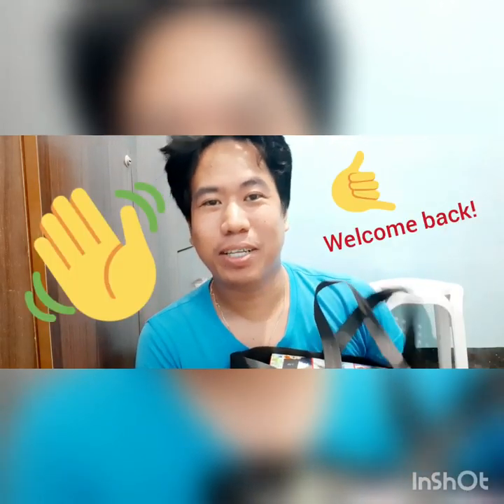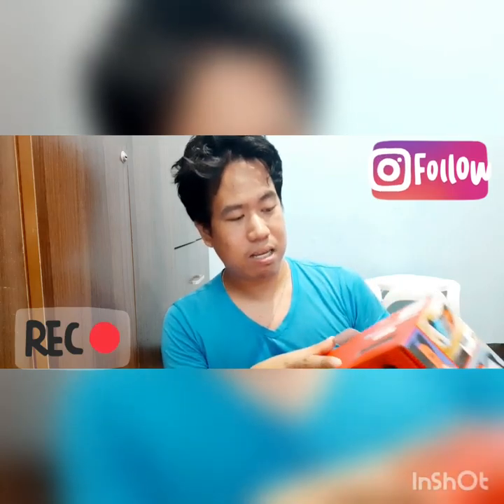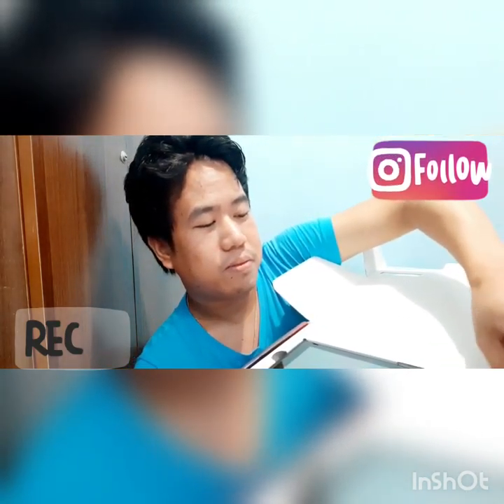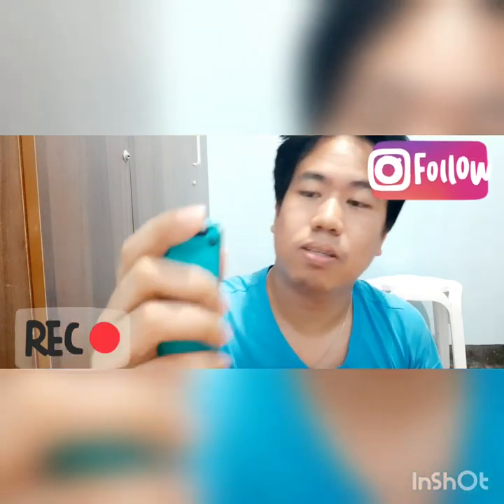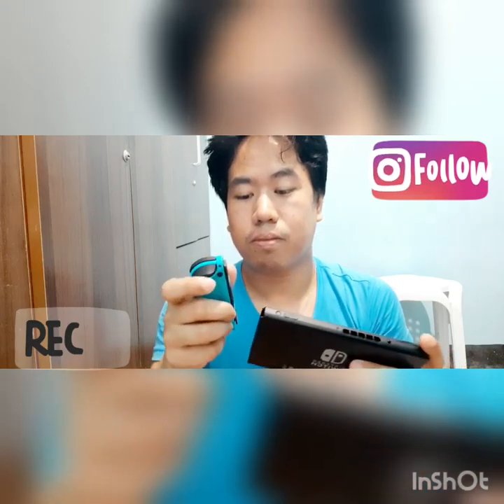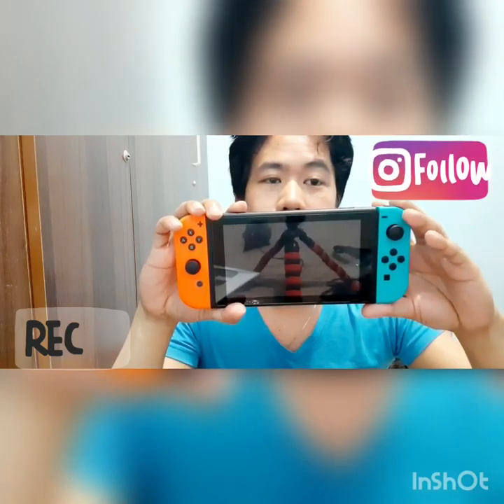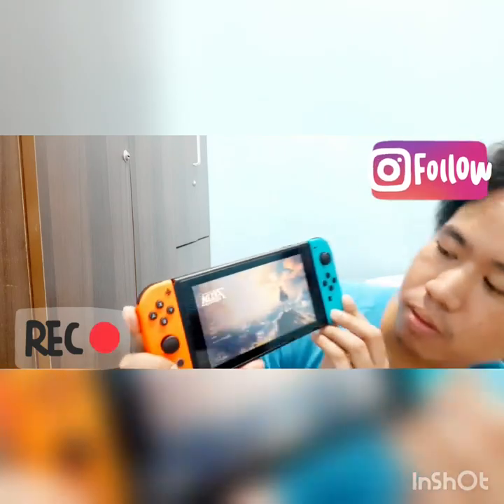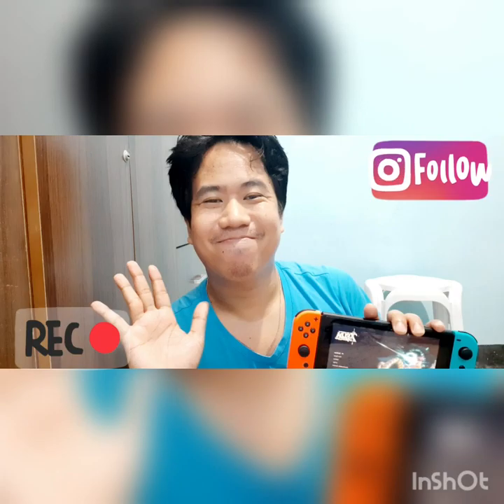Nintendo Switch version2 -UNBOXING (vLOG#6)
Nintendo Switch version2 -unboxing
+++ang saya saya!